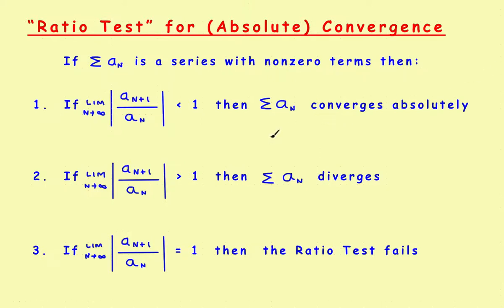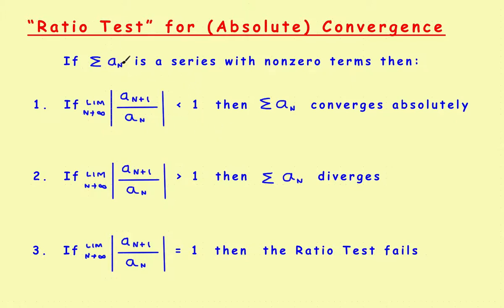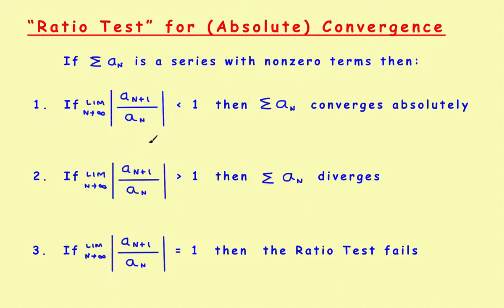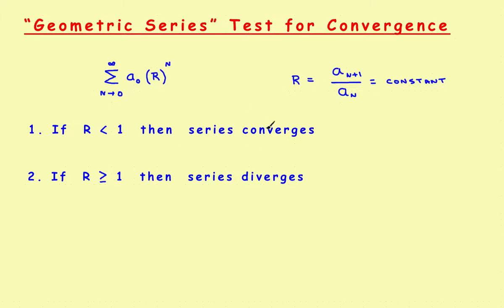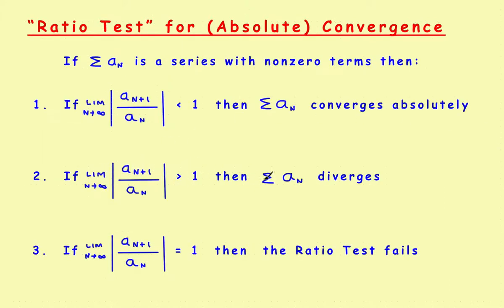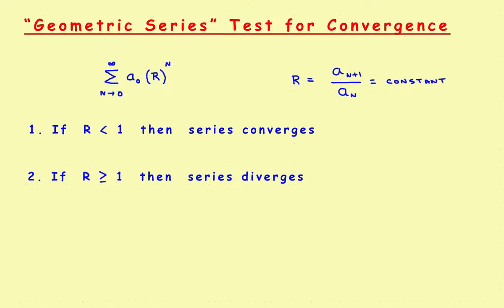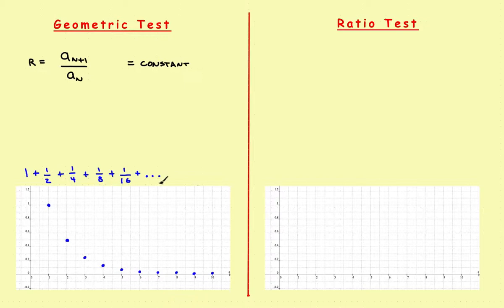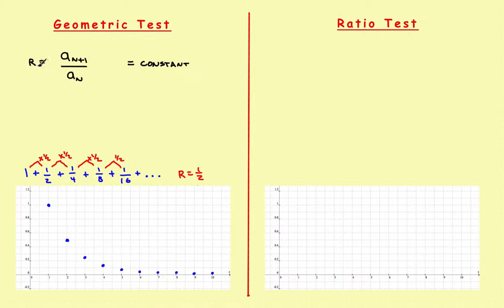AP Calculus Stillwater - Understanding the Ratio Test ( Part 1 ) ( Infinite Series )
Understanding the Ratio Test ( Part 1 )